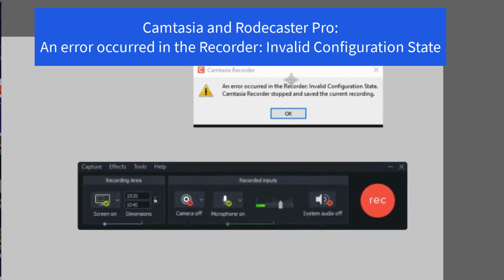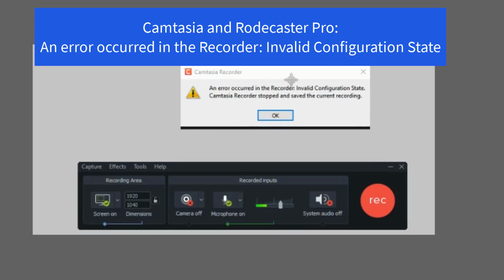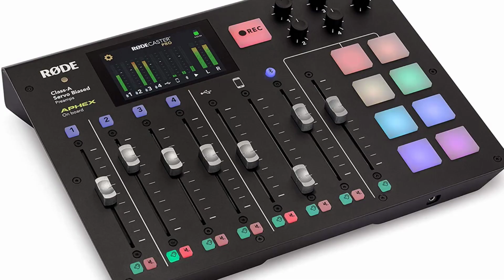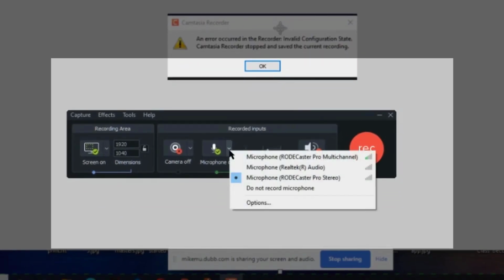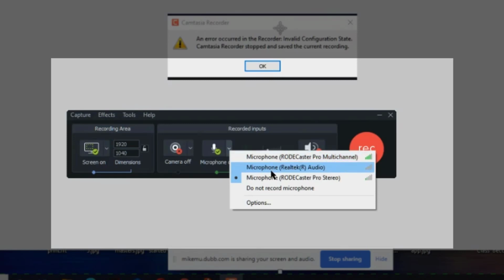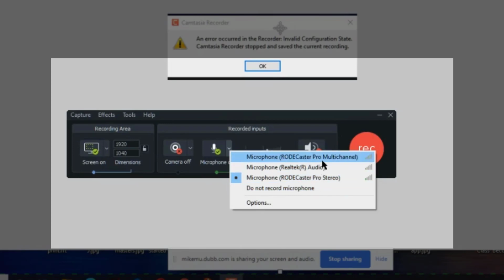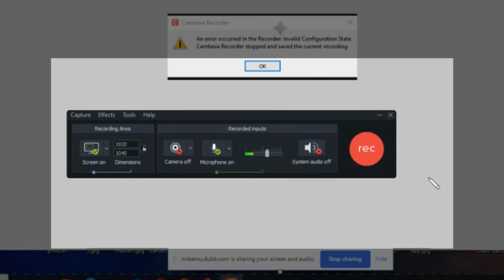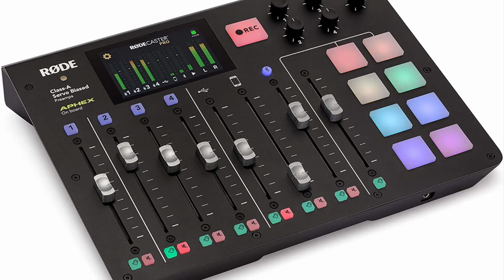Camtasia: An Error Occurred in the Recorder when using RodeCaster Pro | How to Fix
How to fix "An error occurred in the Recorder: Invalid Configuration State" when using the RodeCaster Pro as your audio input source.

Fix: Change input to RodeCaster Pro Stereo.  This is how.

Amazon Prime Video:

Amazon Kindle Unlimited Trial:

Twitch Prime:

This episode was not paid for by third party sponsors or manufacturers. No equipment was supplied to me for this video. The content of this video and my opinions were not reviewed or paid for by any parties. Thank you for your continued support!